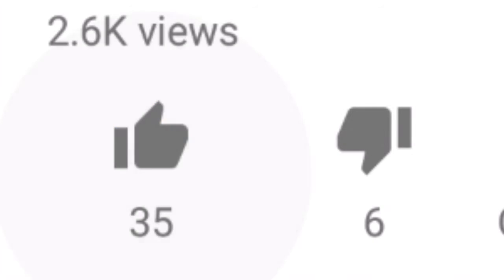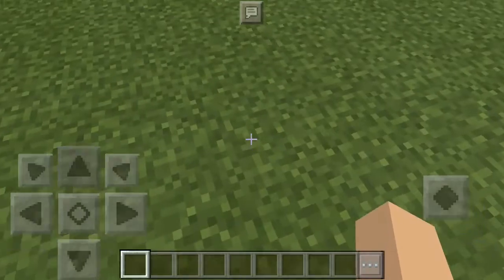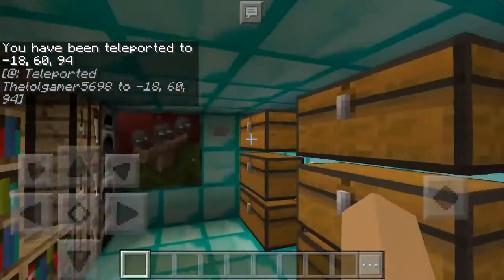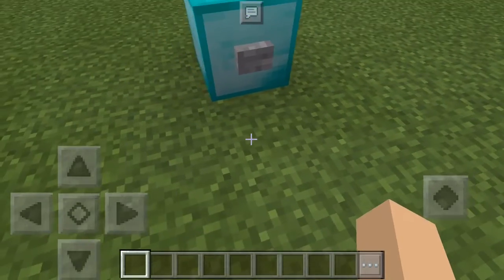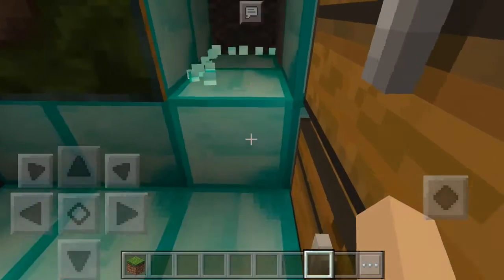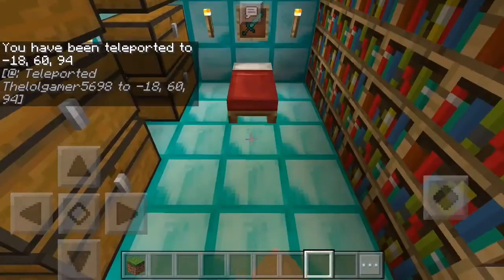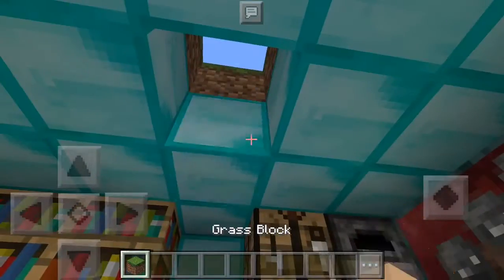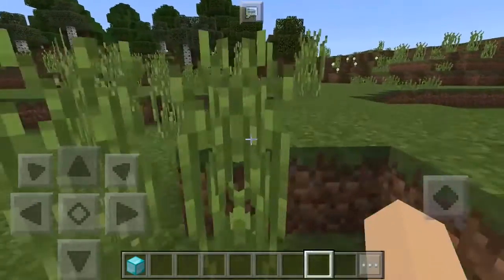How To Live Inside A Diamond Block In Minecraft PE 1.1 - 1.2 (No Mods Or Addons)(1.8+)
How To Live Inside A Diamond Block In Minecraft PE 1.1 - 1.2 (No Mods Or Addons)

Today's video we are going to be showing you a really cool command you guys can do in minecraft pocket edition. This command is get you inside a diamond block in minecraft.